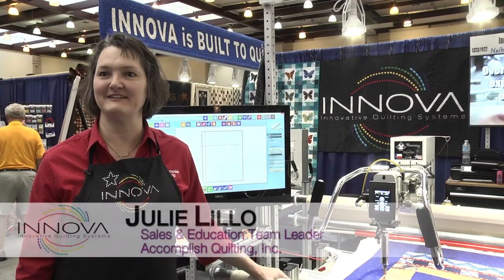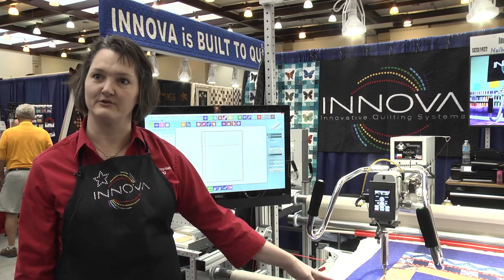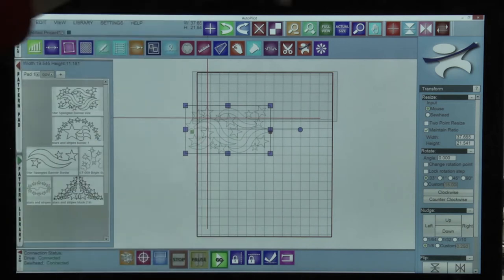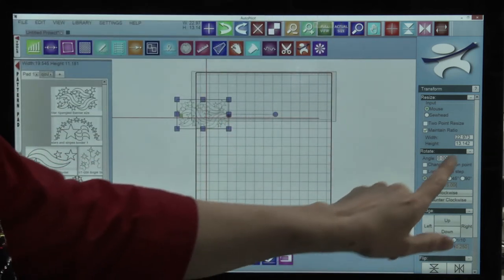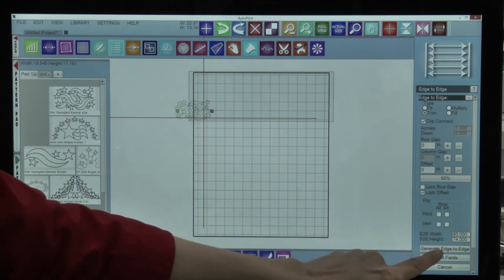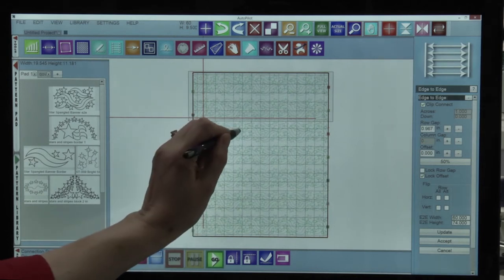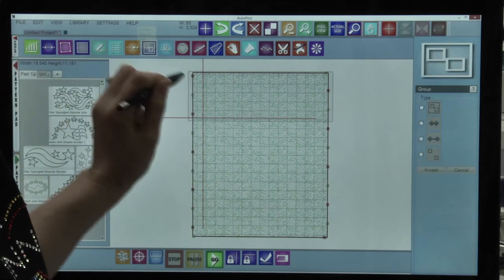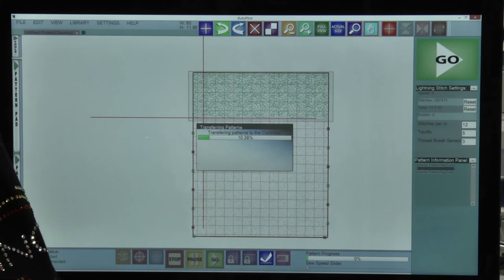Mach3 Computerized Quilting Demonstration by Innova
Julie Lillo of Innova demonstrates the exciting and easy to use AutoPilot Mach3 software for computerized quilting at AQS QuiltWeek in Chattanooga, TN.